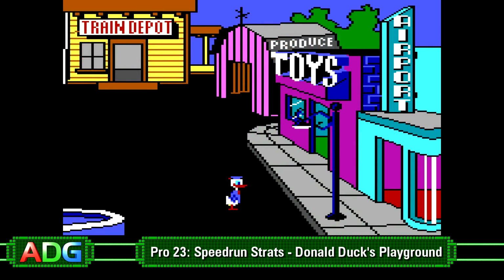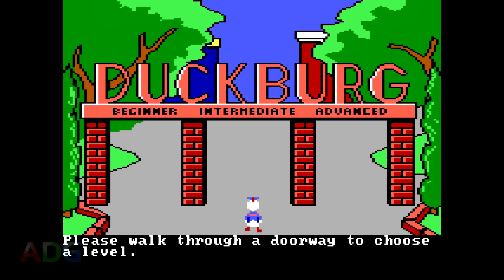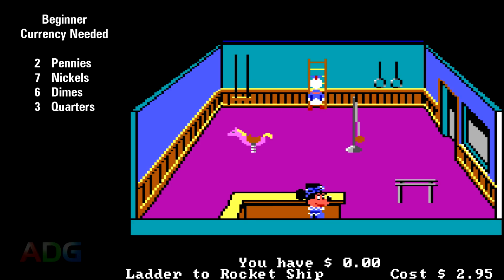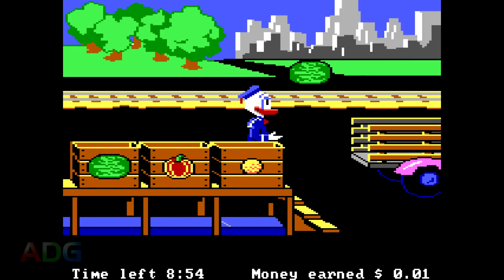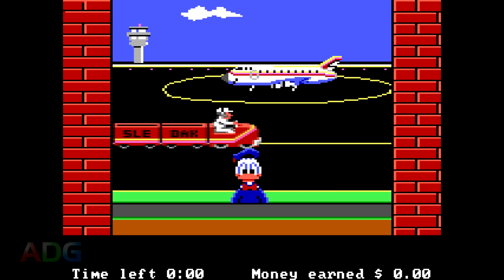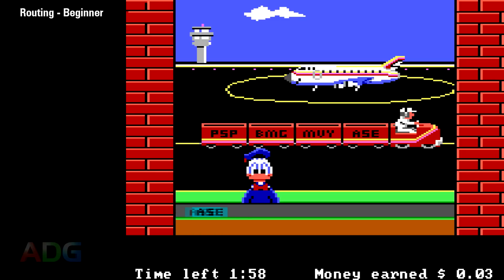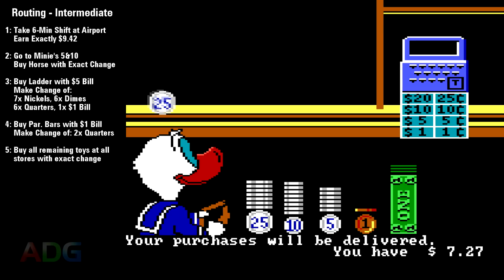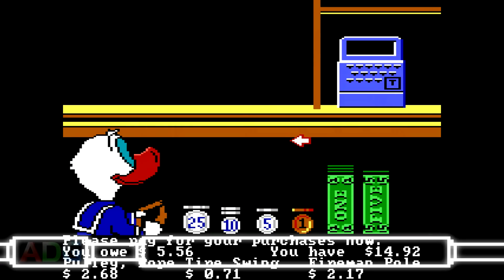Speedrun Strats - Donald Duck's Playground - ADG Pro 23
Well THIS took way more effort that you might expect... :o

Today on the first ADG Pro for Season 7, we're taking a look back at the PC Booter version of Donald Duck's Playground to try and figure out the fastest way to clear the game. It turns out this process is EXTREMELY nuanced with a ton of things to consider, including things like walking speed, the time needed to exchange units of currency, how long it takes to advance the shift timer, unskippable cutscenes, and numerous other considerations!

Additional Information and Corrections:

* Here's a link to the unlisted video containing the speedruns I made after getting all of this data together, for anyone curious to verify my results. Again, I know these can be improved upon and I have no desire to try and compete on this front, so if you wanna do better, go nuts! :D

* There's a few things I noticed while exchanging units of currency which are highly pertinent but I forgot to mention them in the video. The first is that your cursor moves slower while overtop of the change drawer, so minimizing the amount of time the cursor is over that is essentially. Also, when you drop a unit of currency the centre of it MUST be within either the top section to pay for something, or the bottom section to be collected by you. The cursor position after moving a unit of currency will normally be where you dropped it, UNLESS you hit the button while the coin/bill is automatically moving, in which case the cursor will follow it, and if you press the button anywhere near the register, it automatically (and more quickly) moves the cursor over to the T to finalize the transaction!

* Small visual mistake: During the routing segment for the Intermediate difficulty I accidentally show 6x Dimes for the change to make from the $5 bill, even though I audibly say "9 Dimes". I should read 9x Dimes on the screen. :P